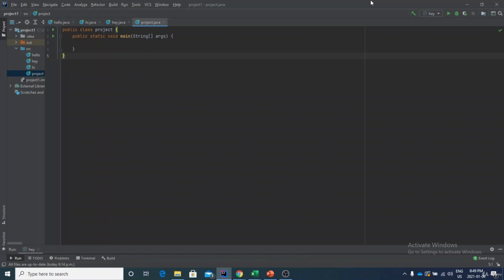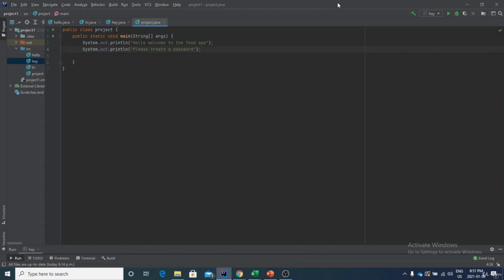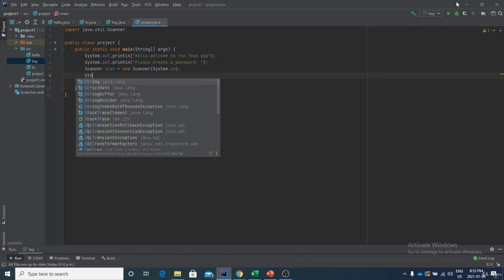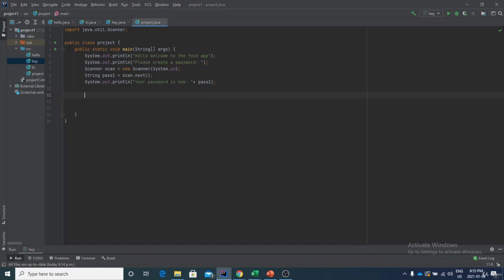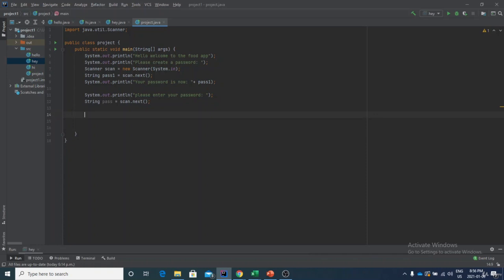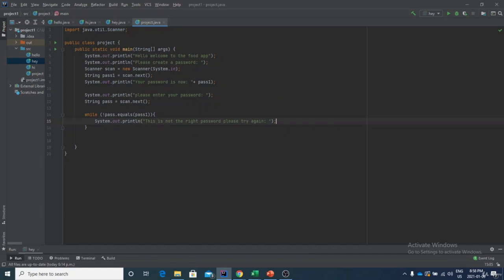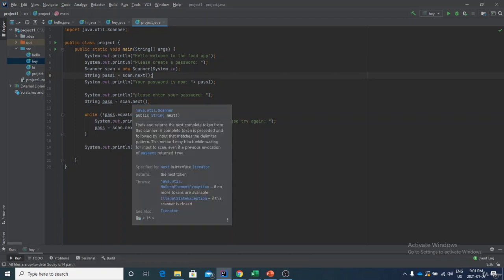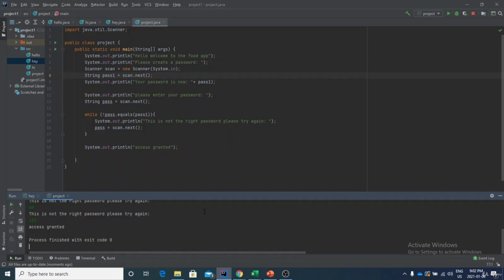23. Final Project Part 1 | Java for Beginners - Learn all the Basics of Java | Learning with All